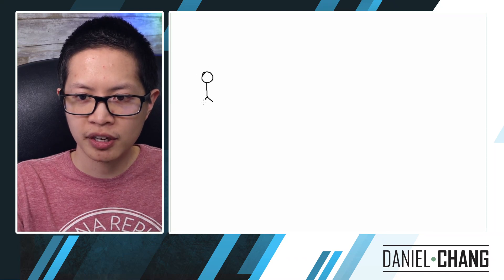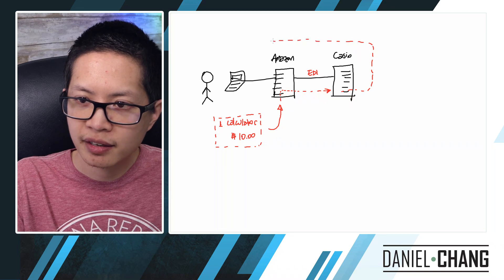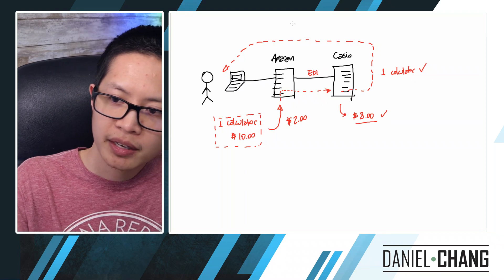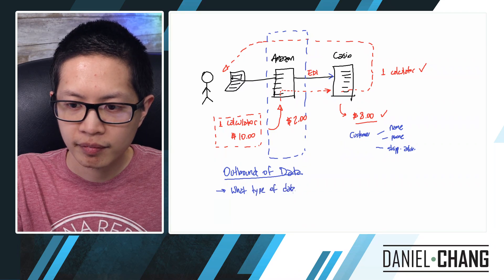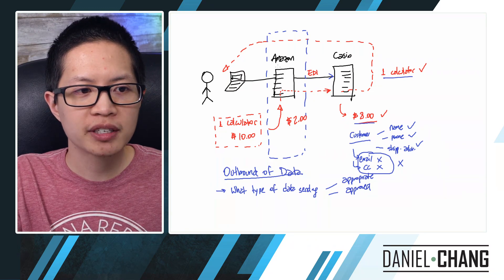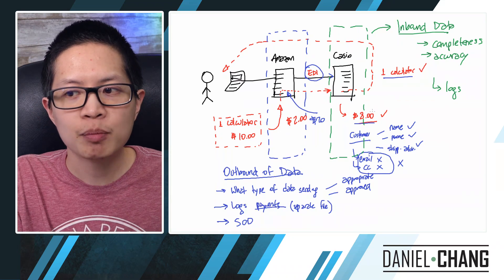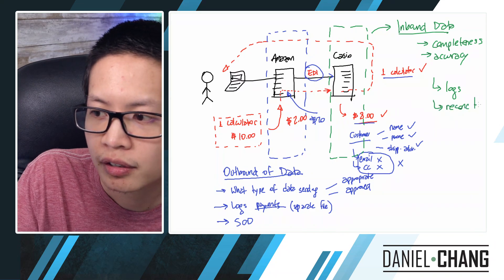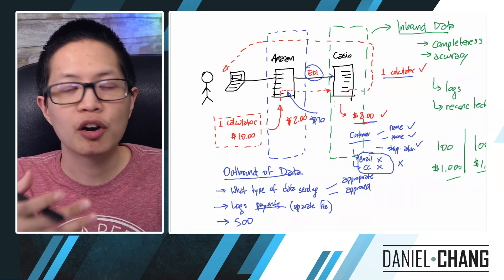Electronic Data Interface (EDI) - How to Audit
How EDI works and what are the main risks an IS Auditor should think about.

**Views are my own and not a reflection of my Company **